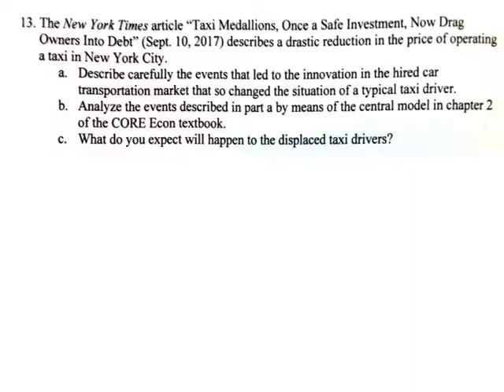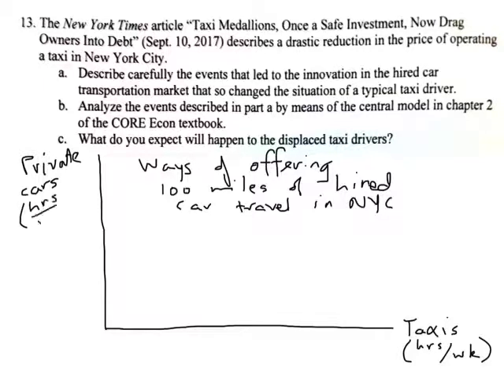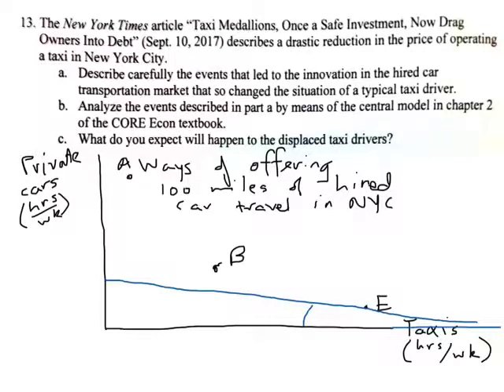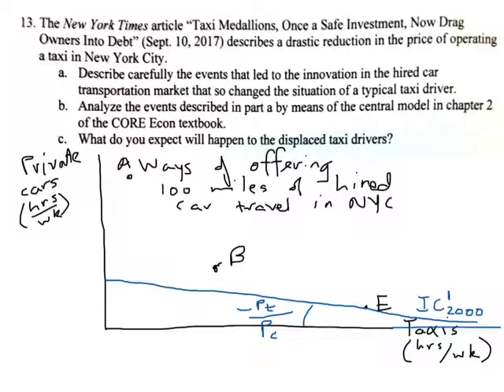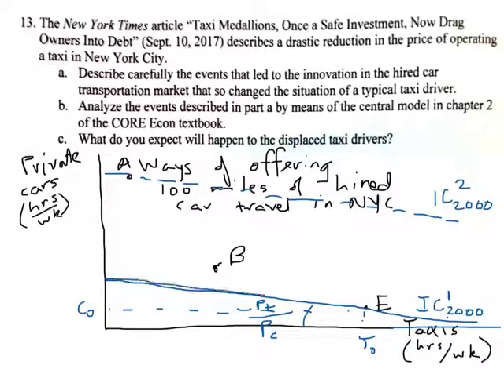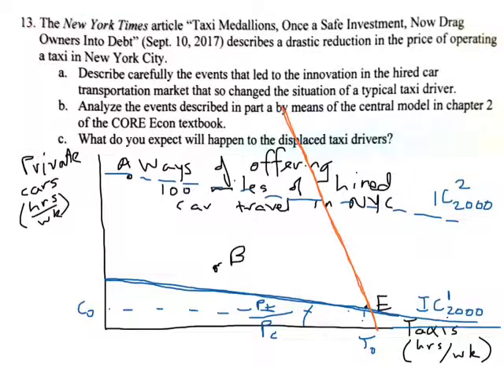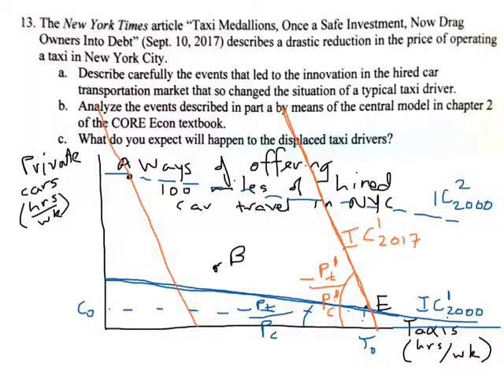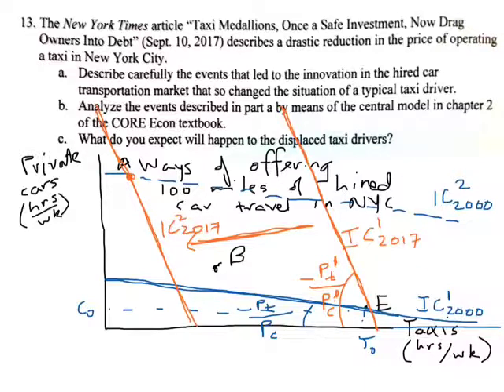ECON 102 Exam 1 Practice problem LR 13 answer